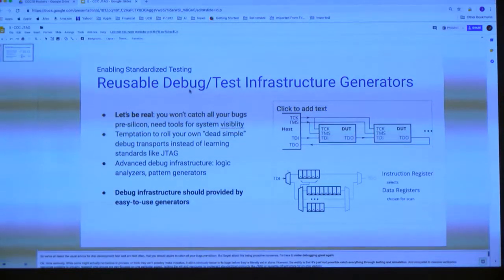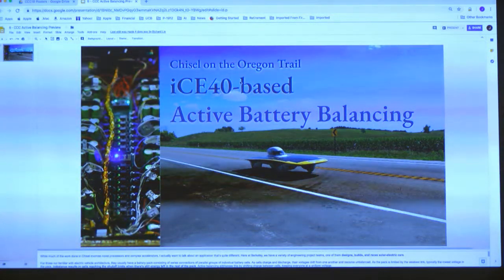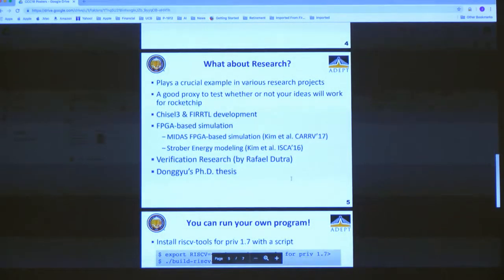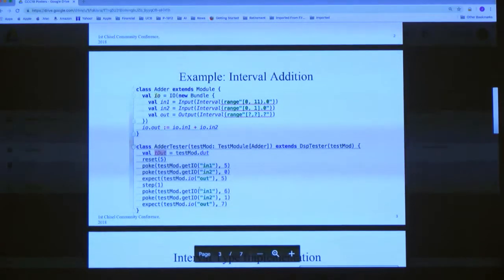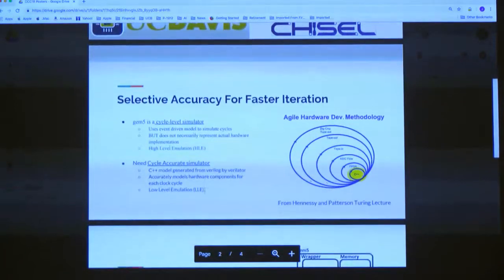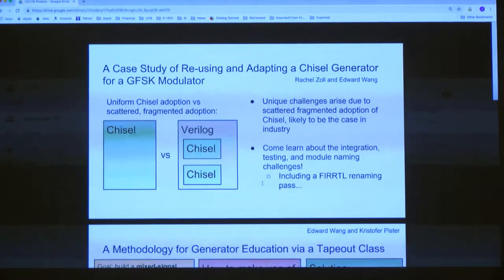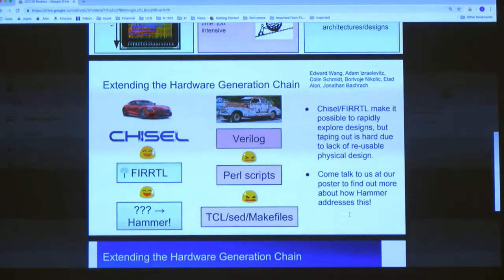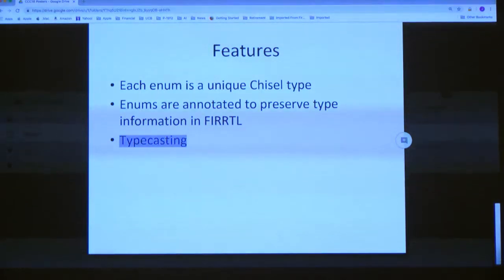Poster Previews - Chisel Community Conference 2018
- Generating Timing Constraints with Chisel
    Author: Gokul Prasath Nallasami
- Implementing Machine Learning Algorithms using Chisel
- Chisel Learning Journey: Lessons from startup using Chisel and Rocket Chip for high performance low power Big Data accelerator.
    Author: Sean Halle
- Implementing Guarded Atomic Actions on Top of Chisel
    Author: Kevin Laeufer
- Enabling Standardized Testing: Reusable Debug and Testing Infrastructure using Generators
    Author: Richard Lin, Bjoern Hartmann, Elad Alon
- Chisel on the Oregon Trail: iCE40-based Active Battery Balancing in Solar Vehicle Racing
    Author: Derek Chou, Richard Lin, Jean-Ètienne Tremblay
- RISC-V mini: an intermediate example of Chisel
    Author: Donggyu Kim
- Intervals - A New Chisel Data Type
    Author: Adam Izraelevitz, Angie Wang, Chick Markley, Paul Rigge
- Integrating Cycle-Accurate Chisel Models with gem5’s System Simulation
    Author: Nima Ganjehloo, Venkatesh Akell, Jason Lowe-Power
- A Case Study of Re-using and Adapting a Chisel Generator for a GFSK Modulator
    Author: Rachel Zoll, Edward Wang
- A Methodology for Generator Education via a Tapeout Class
    Author: Edward Wang, Kristofer Pister
- Extending the Hardware Generation Chain
    Author: Edward Wang
- Strong and Safe Enumerations for Chisel
    Author: Hasan Genc